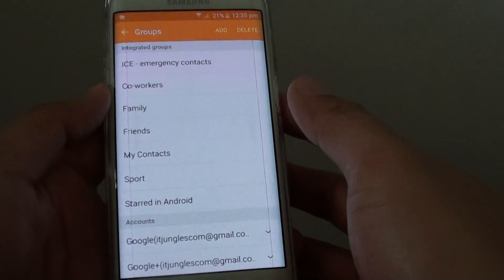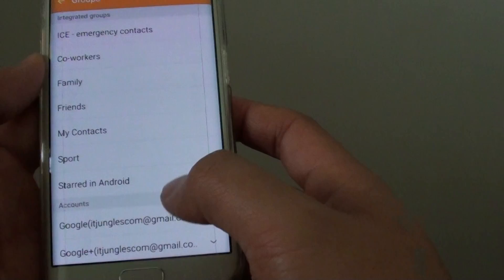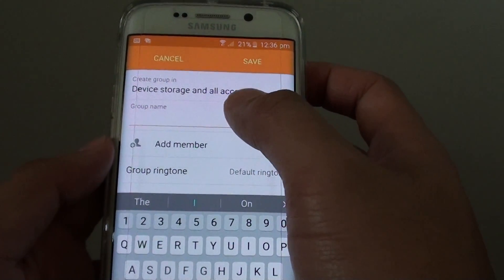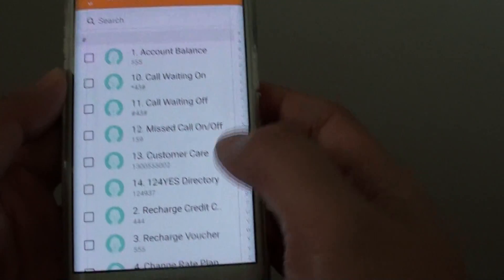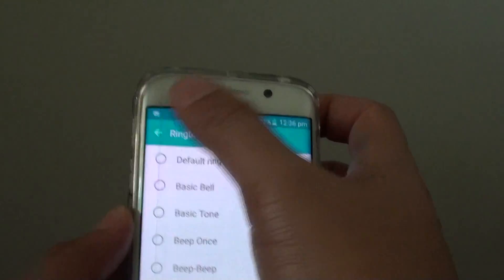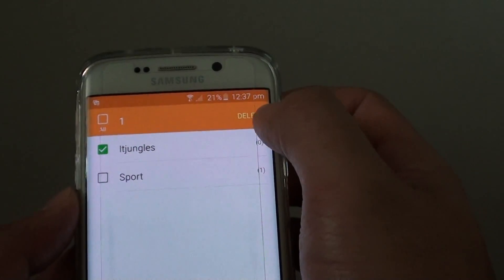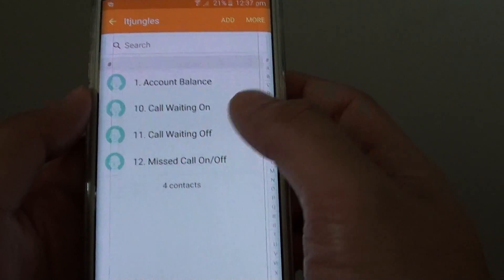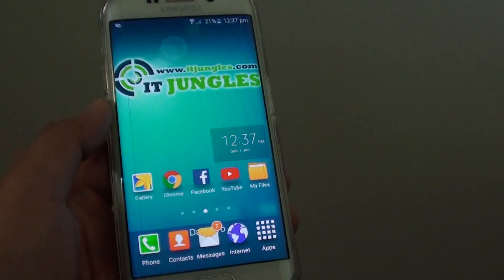Samsung Galaxy S6 Edge: How to Create or Remove Contact Group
Learn how you can create or remove a contact group on Samsung Galaxy S6 Edge.